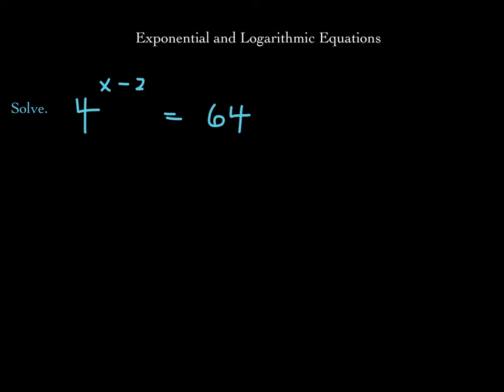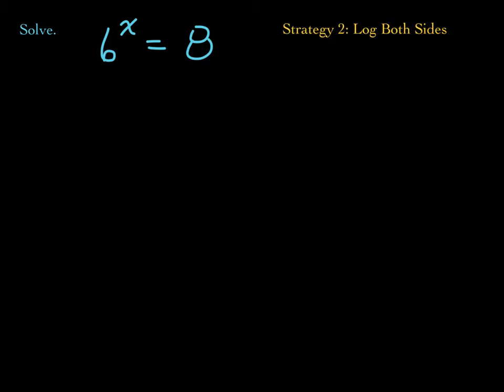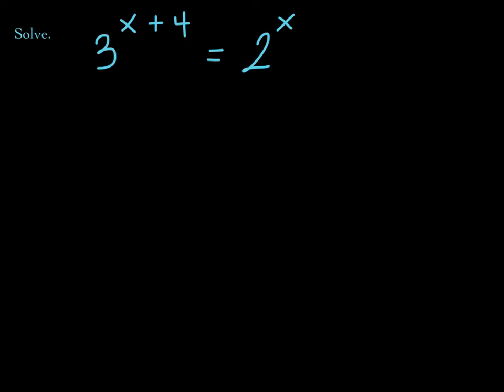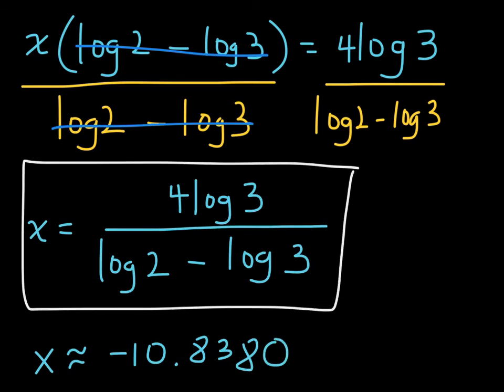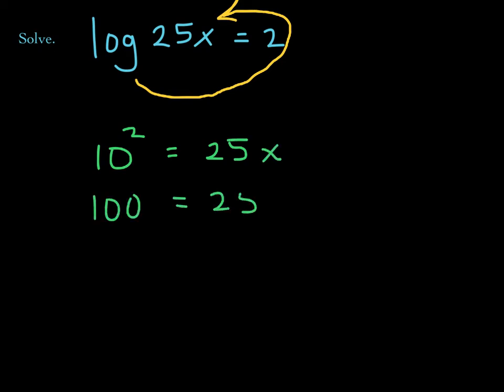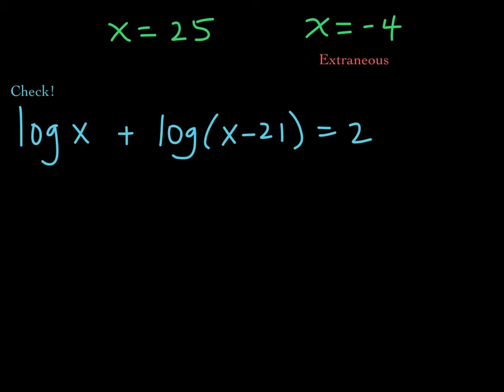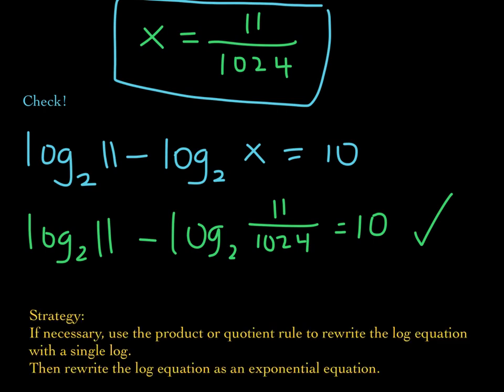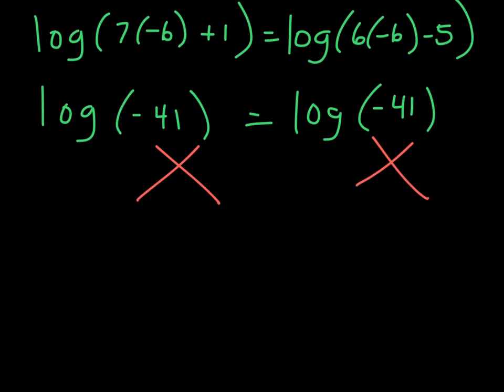Exponential and Logarithmic Equations | Algebra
Learn how to solve exponential and logarithmic equations.